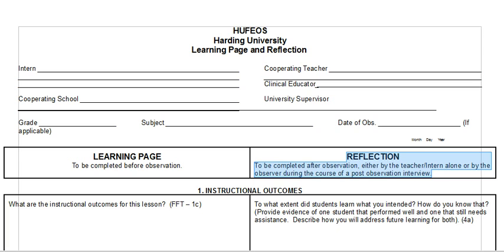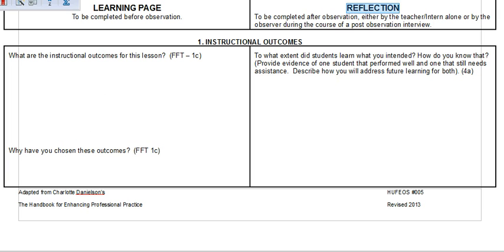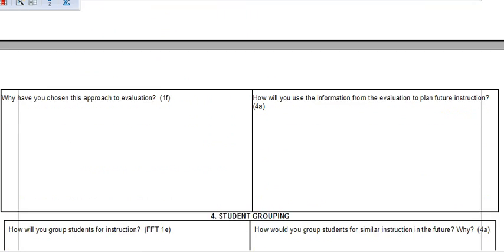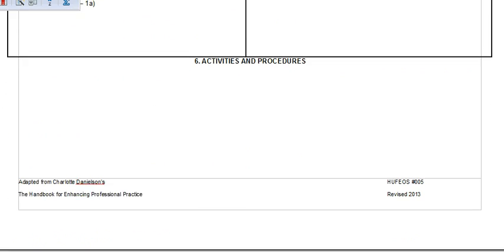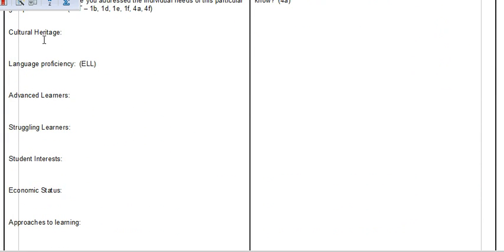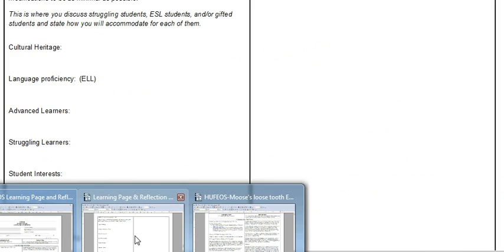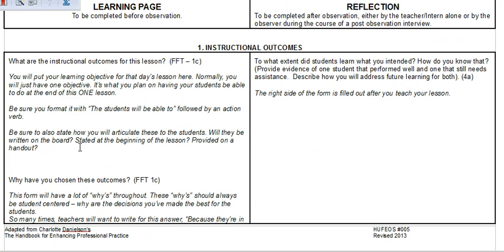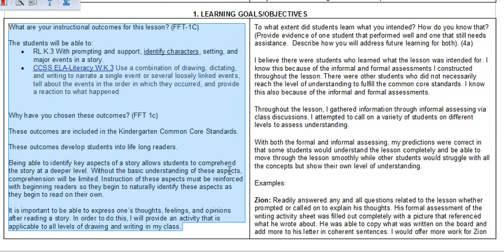Intro to Stage 3 1 2